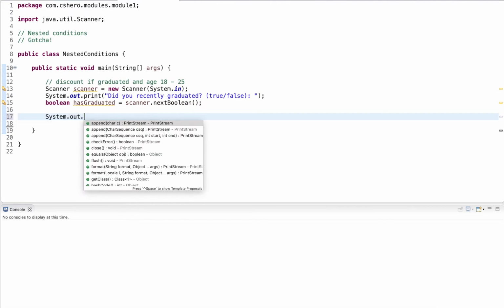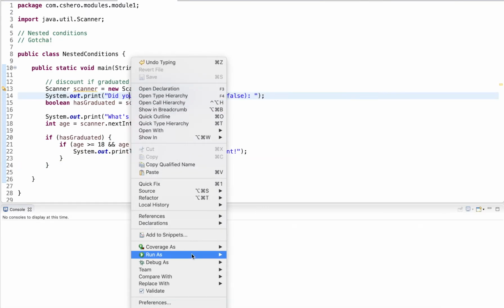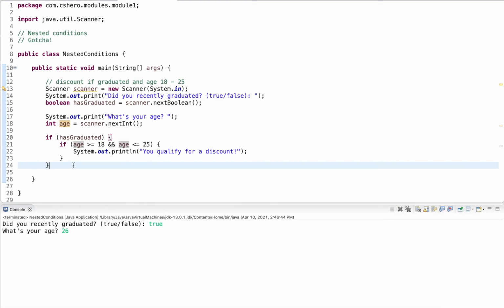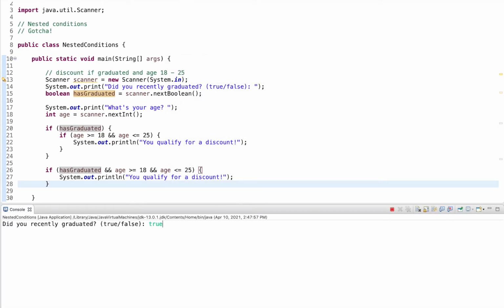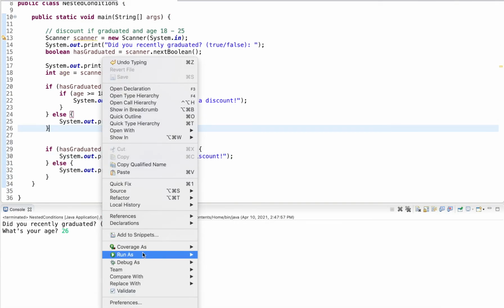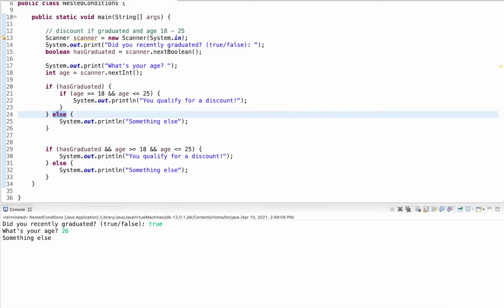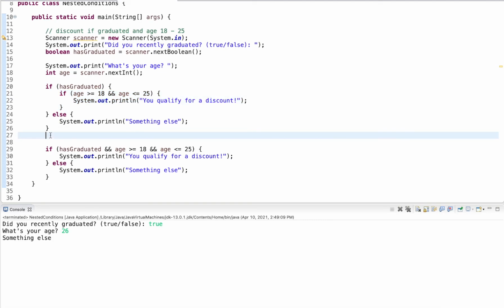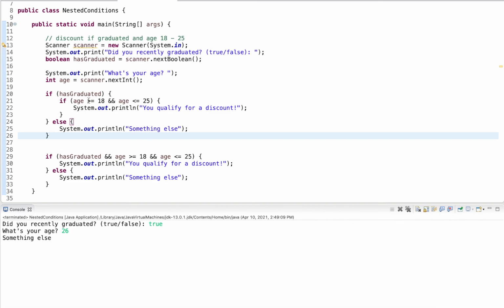Java Tutorial: Nested Conditions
This video explains nested conditions and when they can and when they cannot be simplified.